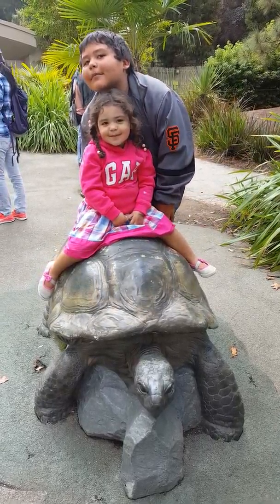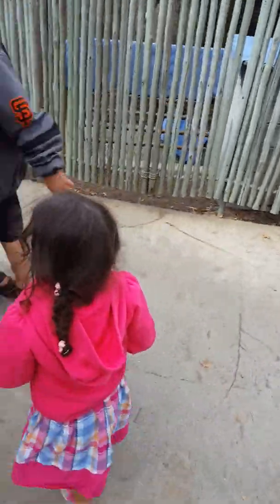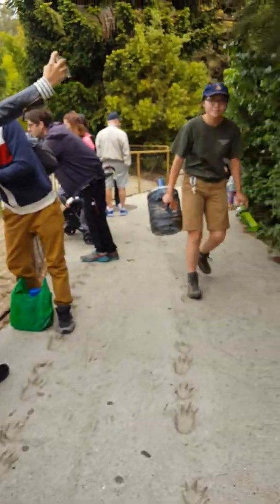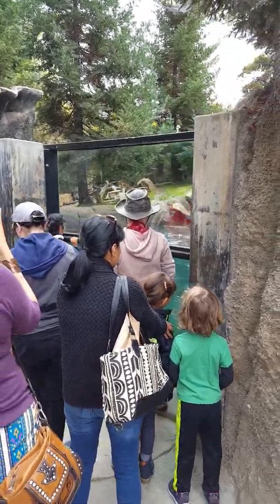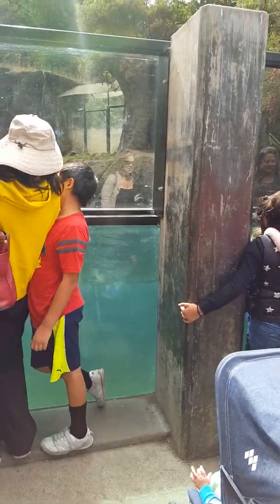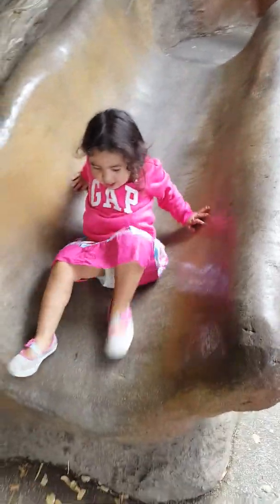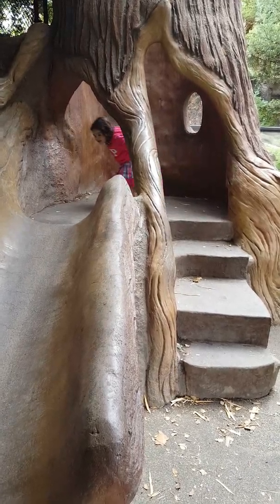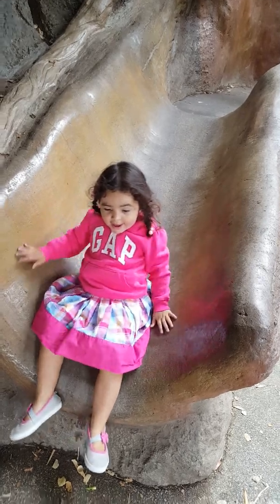Our visit to the Oakland zoo part 3